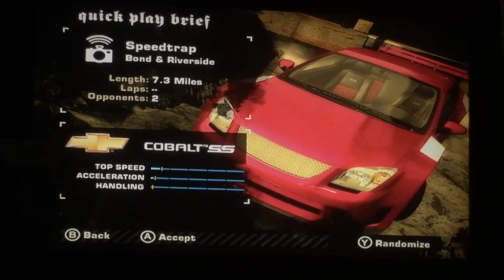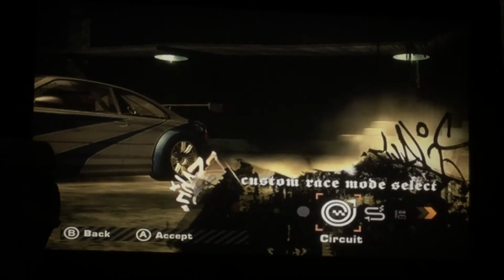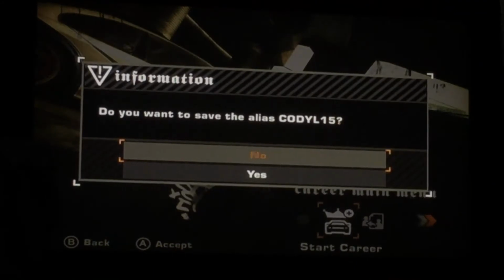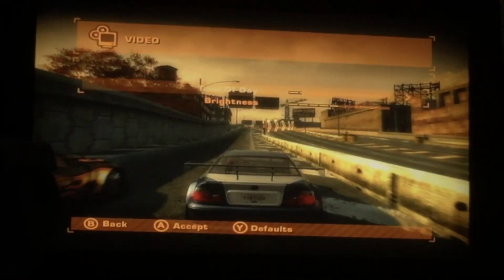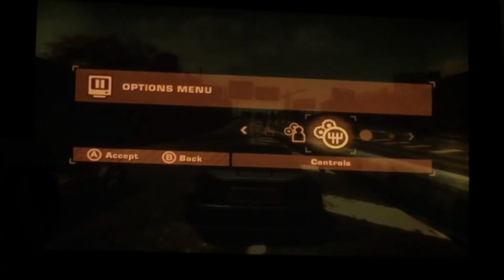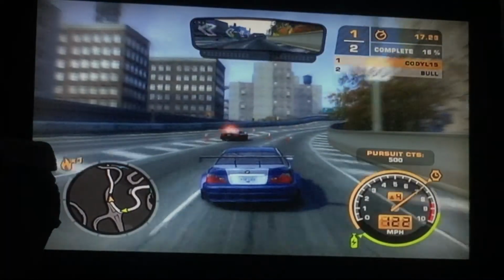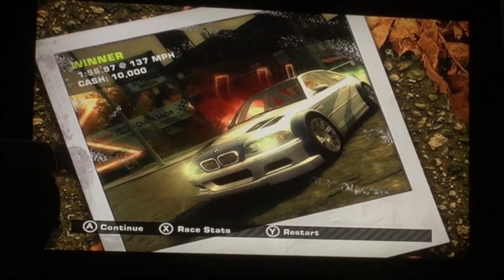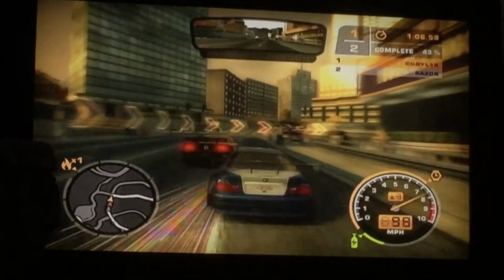Need For Speed Most Wanted 2005 100% Game Part 1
Re-uploaded after there was a "Deleted Video Notification Glitch" in this part.

Welcome to the 2nd playthrough, Need For Speed Most Wanted 2005. An around-the-world car racing game released in 2005.

In this first part, I go over what races there is and how they work, show off the lap glitch, and we start the prologue, by racing with our Most Wanted BMW and then Razor stole it at the end of the prologue.